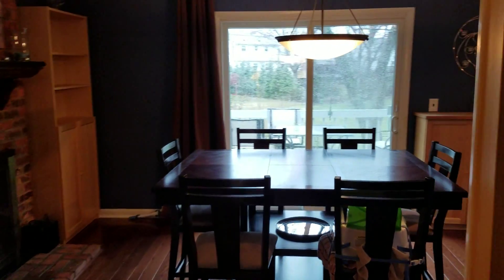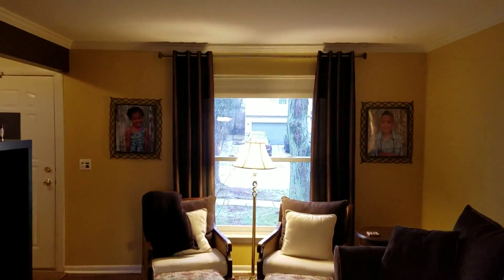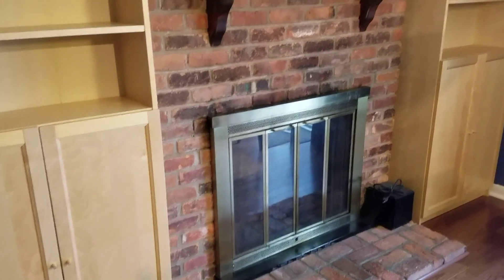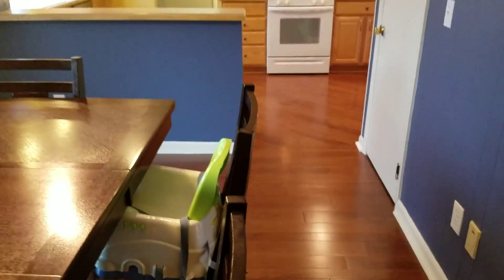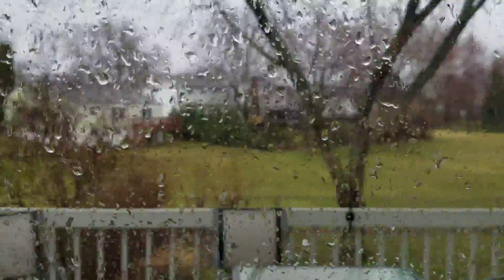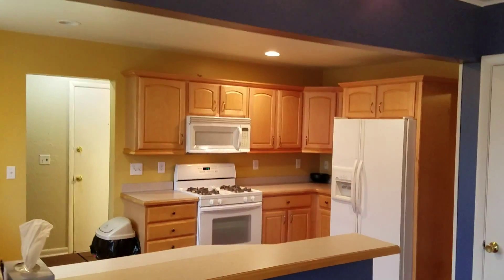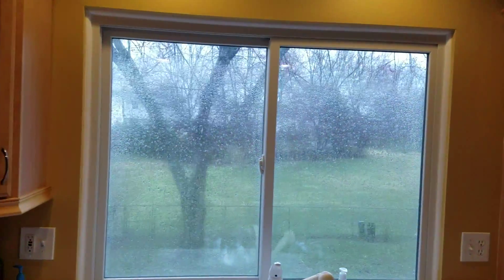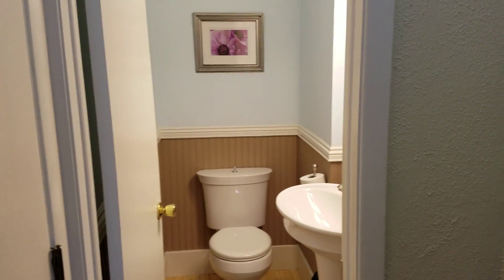47 Carriage Way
A home for sale, located at 47 Carriage Way, Ypsilanti, Michigan.